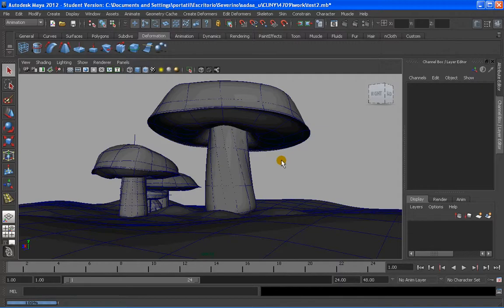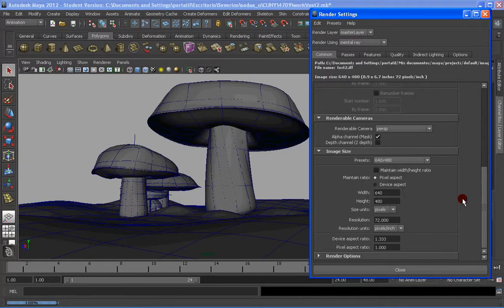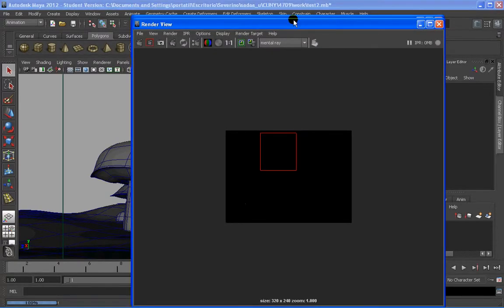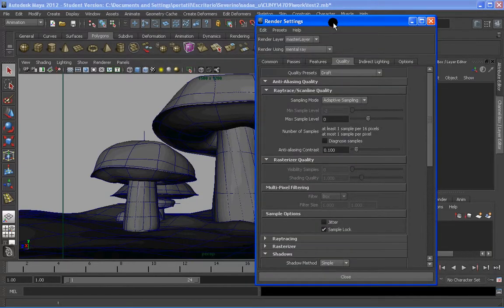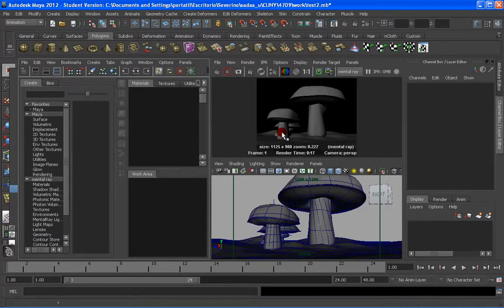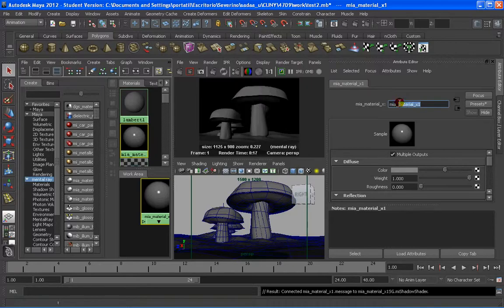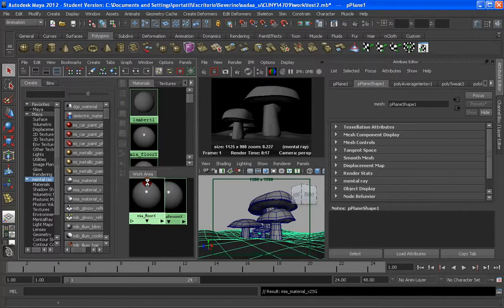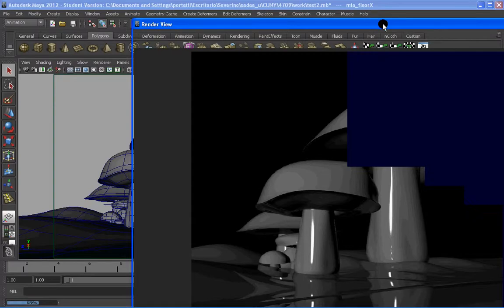01 Mushroom 05_06 RenderingMR1